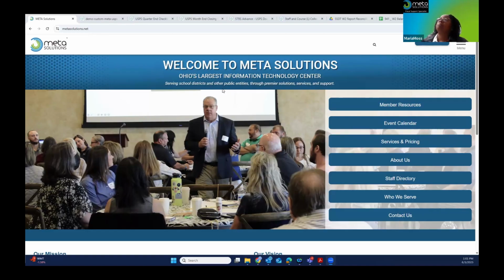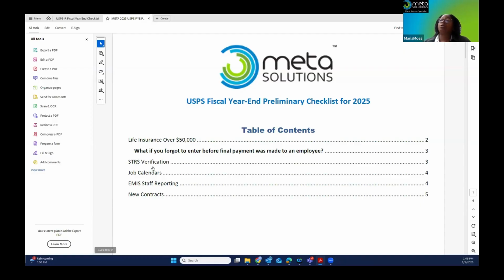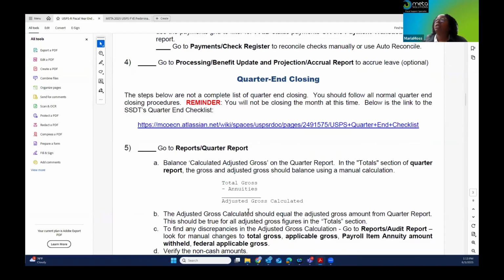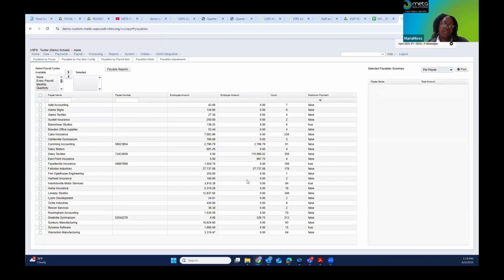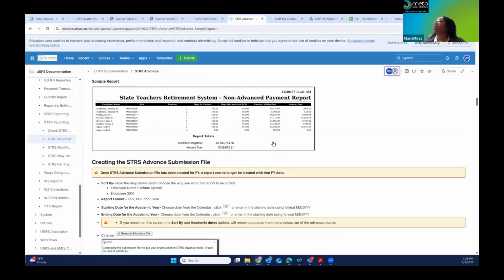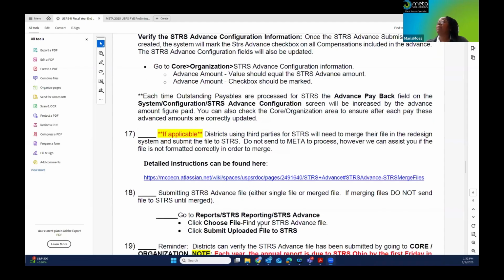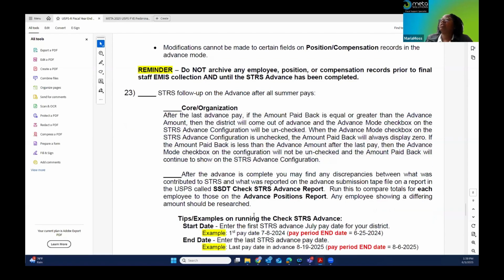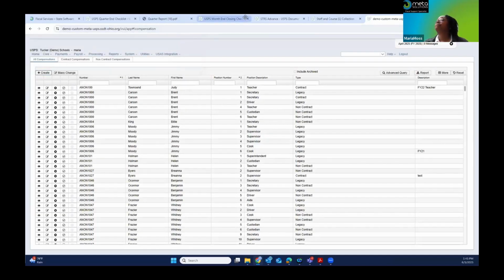2025 USPS Fiscal Year End Checklist Review 6-5-2025